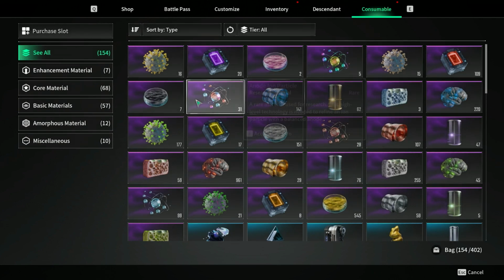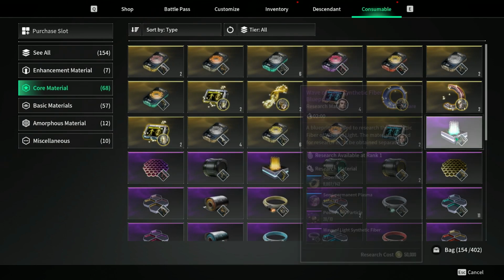Some QUALITY OF LIFE Changes from a HUGE FAN | The First Descendant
Join me as we talk about Some QUALITY OF LIFE Changes from a HUGE FAN in the brand new looter shooter, The First Descendant

00:00 Intro
01:10 Paint system needs to be changed
03:45 Bad luck protection
06:35 What can we do with duplicate items?
08:46 Catalysts on Descendants should lower xp to level
11:15 Outro and Thanks